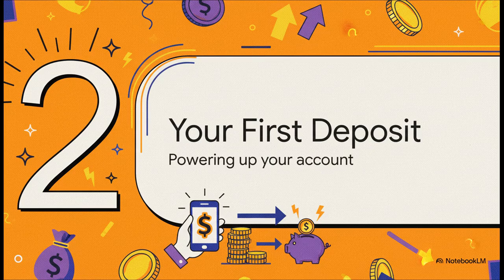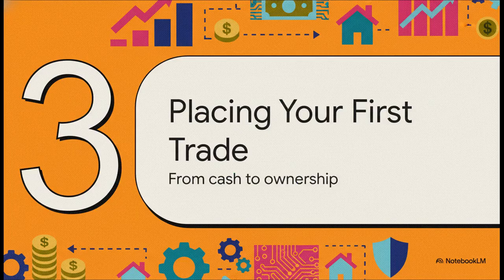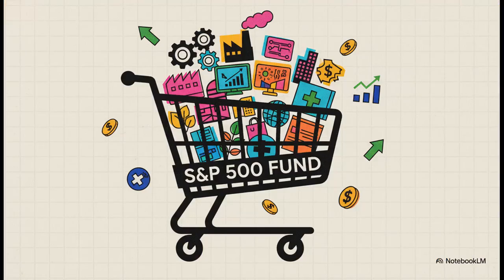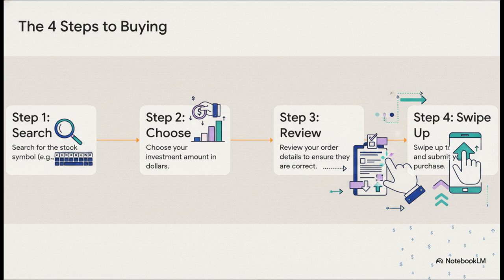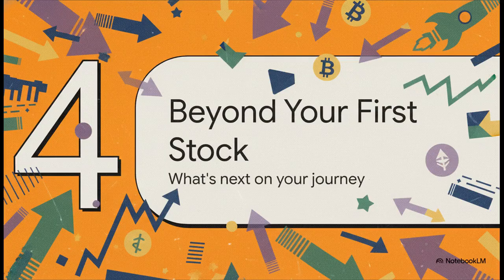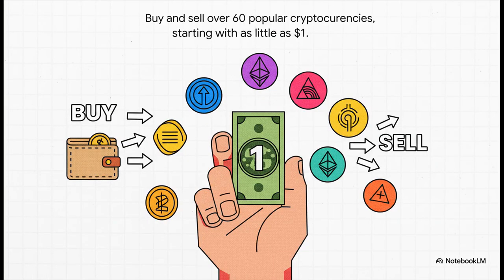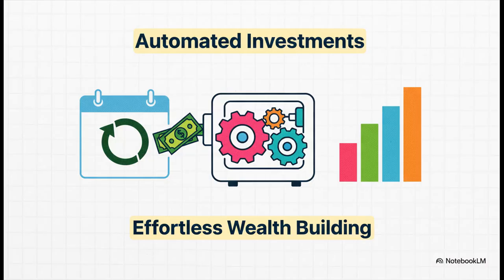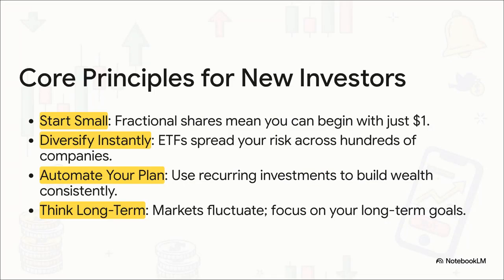Robinhood Your First Trade for Money Making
Robinhood Your First Trade fo Money Making